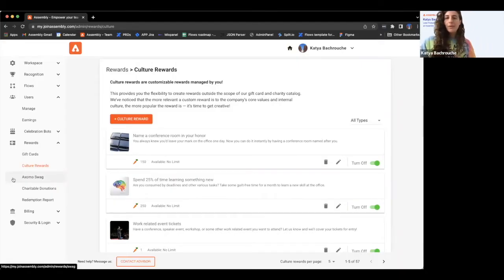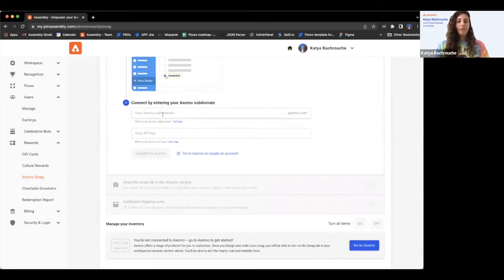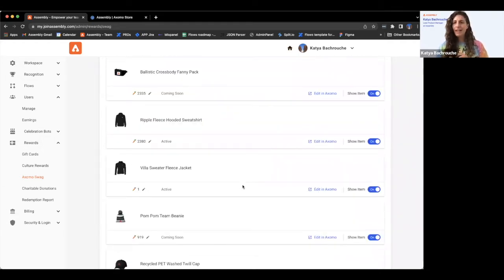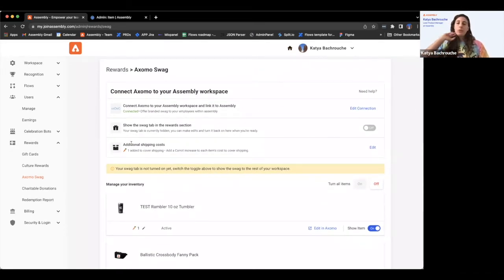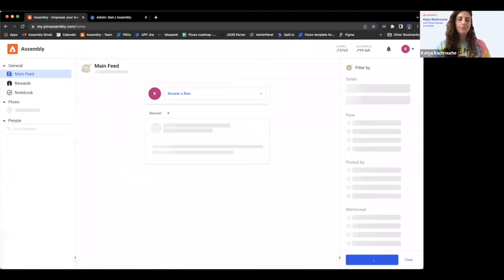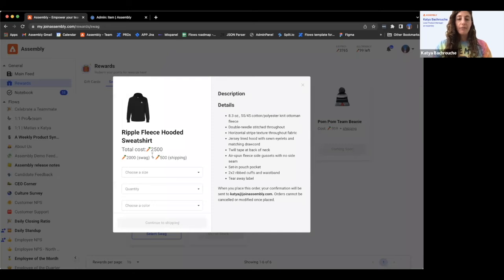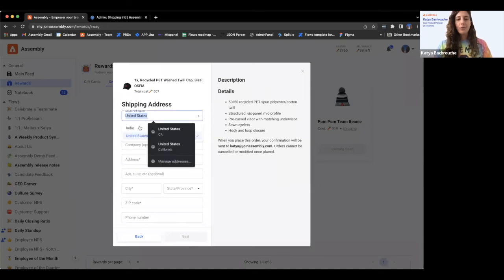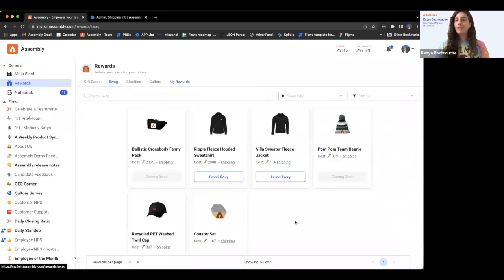Assembly | How to set up swag rewards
Add a fun culture reward with Swag! Who wouldn't like to redeem their rewards for cool and custom company swag? Learn everything you need to know about how to set it up, implement and use it.

Work smarter, not harder with Assembly. Assembly is a FREE no-code workflow automation software that can save you 1 day per week through free customizable workflows. Easily automate and create your own workflow or choose from over 50+ workflow templates for free.  Assembly has helped thousands of companies achieve 95% employee engagement. Assembly works great for teams of all sizes and is free for unlimited users. Assembly offers a variety of useful features and integrates with Microsoft Teams, Slack, Office 365, as well as popular SSO & HRIS solutions.

Improve employee engagement with CEO & executive updates, employee engagement surveys, employee recognition, employee nominations, employee pulse surveys, employee recognition surveys, weekly check-in templates, weekly template updates, and employee satisfaction surveys.

Boost team productivity with daily recap template, daily agenda template, idea management template, meeting notes template, product feedback template, wins list, and a lightweight sales CRM template.

Simplify HR & Recruiting with templates such as employee benefits survey, contractor time tracking, employee exit interview survey, employee satisfaction survey, eNPS score, internal referral program, interview questions template and new hire survey.

Join innovative and well-known brands like Coca-Cola, Amazon, USC Keck Medical, Steelhouse, BloomNation, Crexi, Atlanta Hawks, and a growing list of notable companies looking to increase employee engagement and work efficiency.